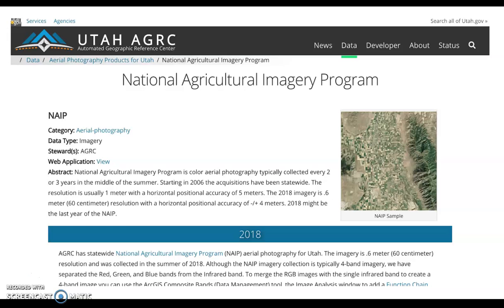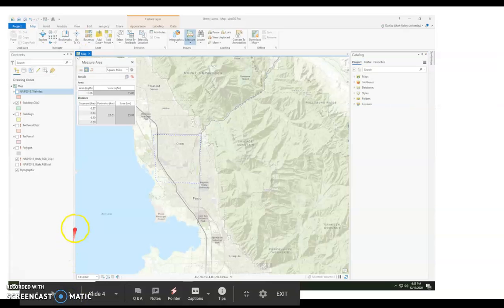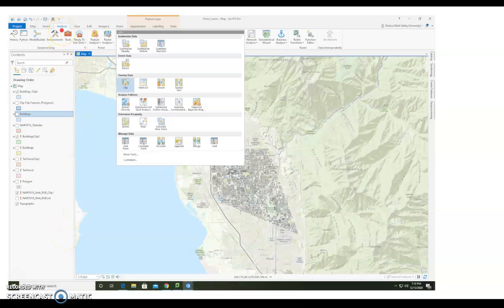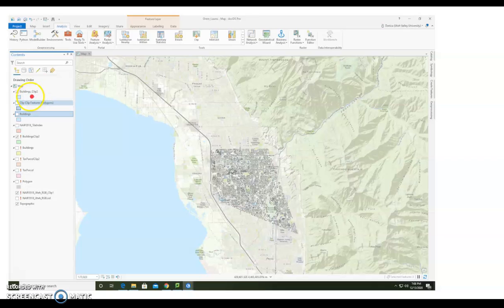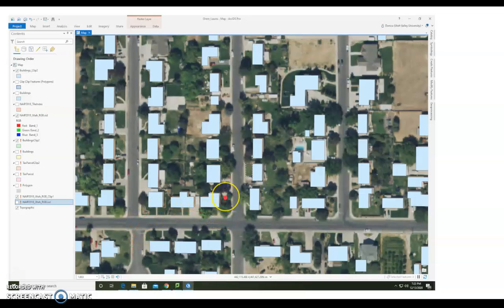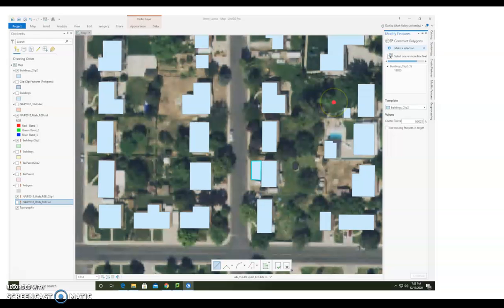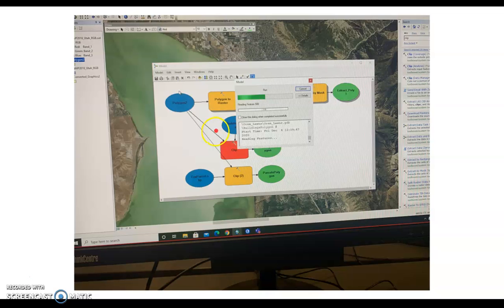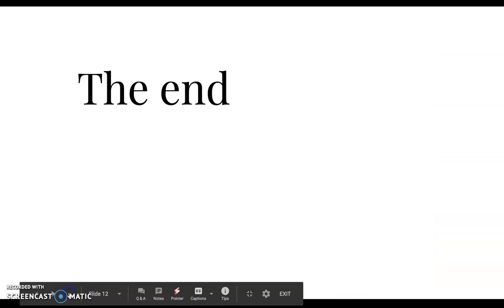Calculating Lawn Cover using Geospatial Software